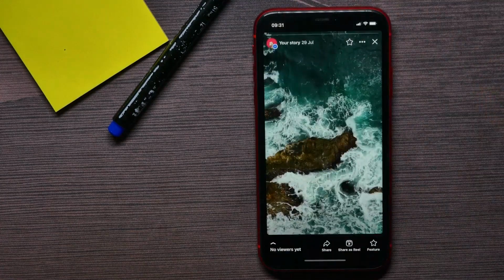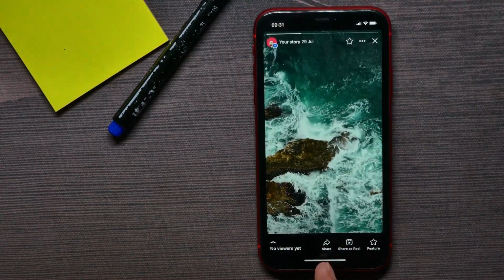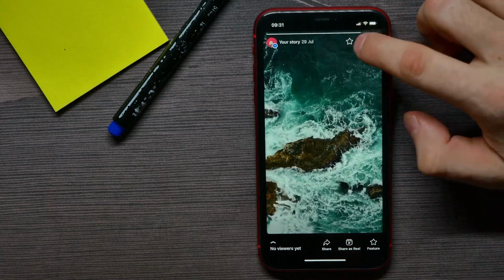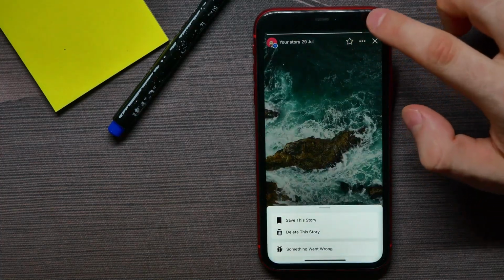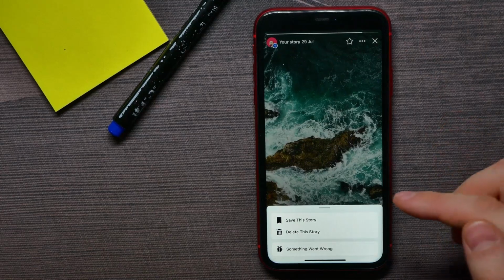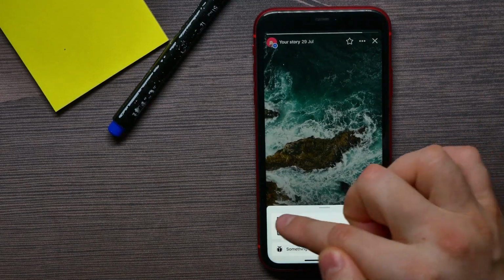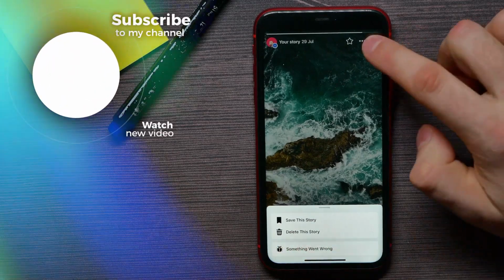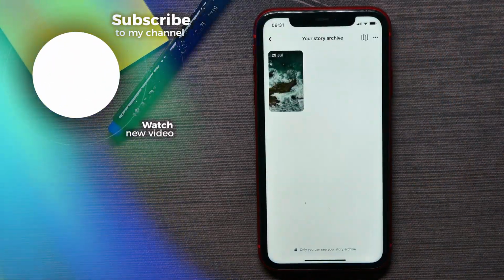How To View Old Stories On Facebook (2022)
In this video i show simple way How To View Old Stories On Facebook